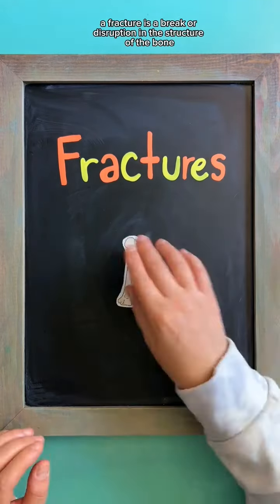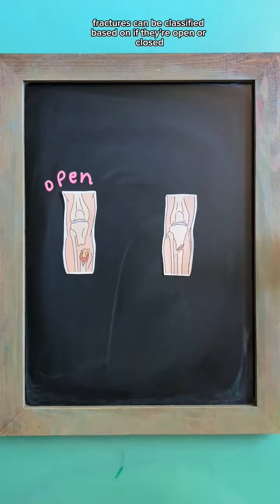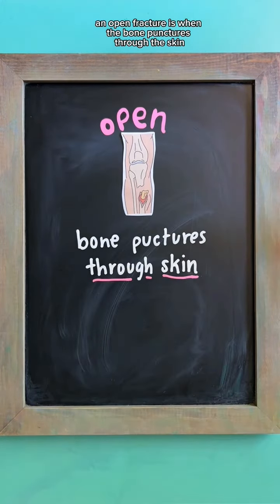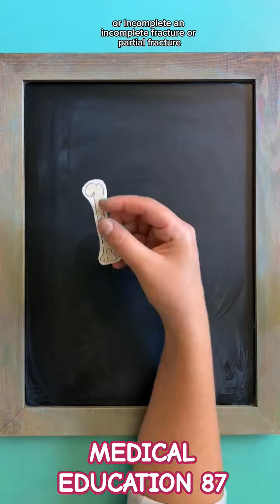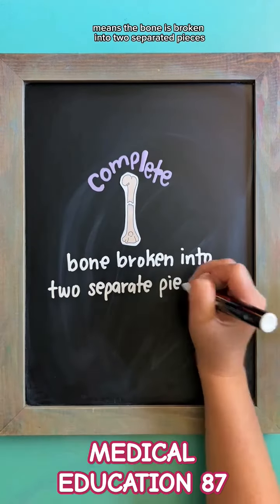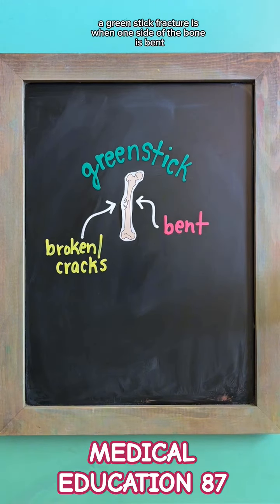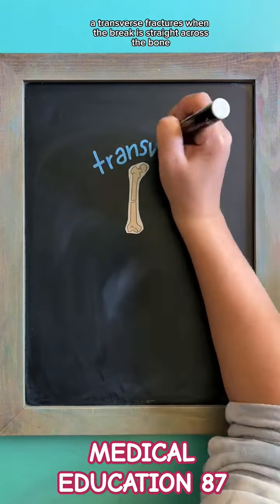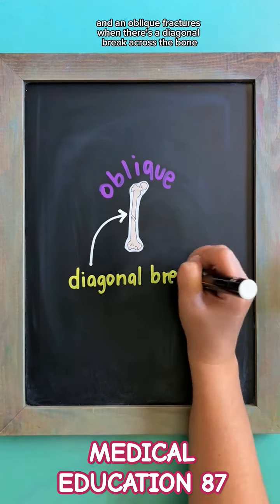TYPES OF FRACTURES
→ Closed: Bone is broken, but the skin is intact→ Open: Bone punctures through the skin, increasing the
risk for osteomyelitis (infection of the bone)

1 Greenstick: One side of the bone bends while the other side cracks.

2 Comminuted: Bone is shattered into multiple small fragments.

3 Spiral: Fracture wraps around the bone.

 4 Transverse: Break is straight across the bone.

 5 Impacted: Pieces of bone drive into each other.

 6 Oblique: Diagonal break across the bone.